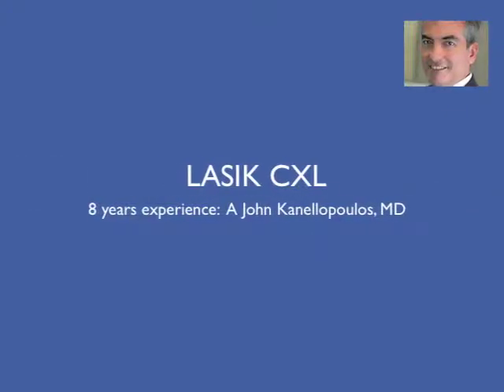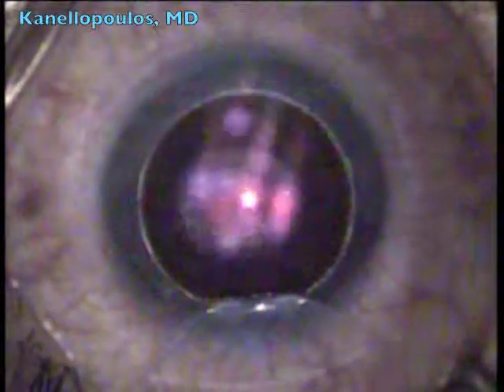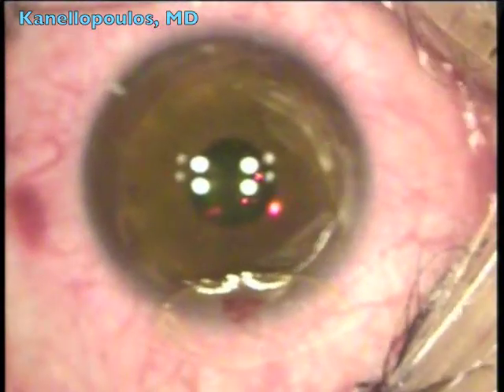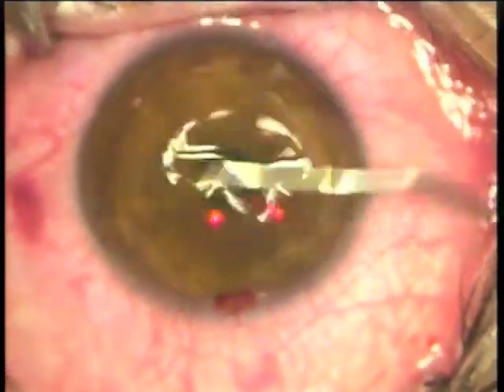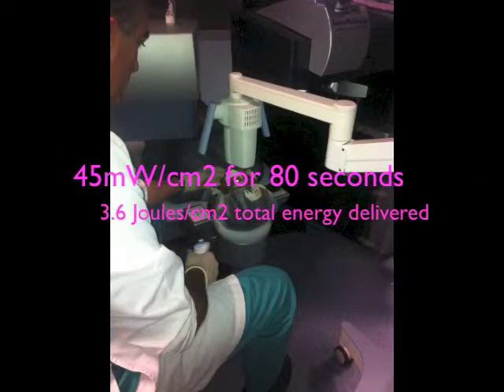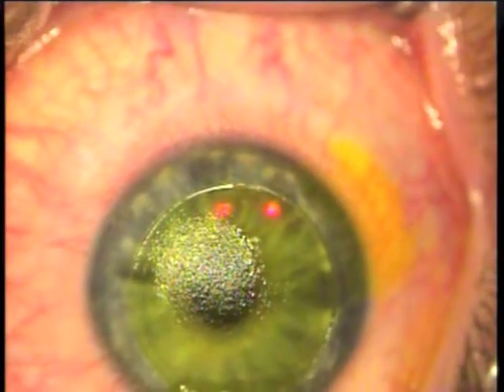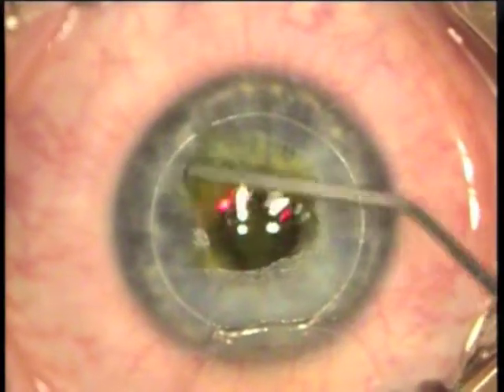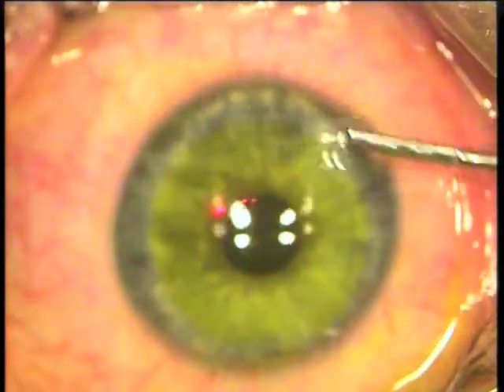LASIK combined with prophylactic CXL (LASIK Xtra) Kanellopoulos, MD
The detailed description of the technique we introduced in 2008 and has received worldwide acceptance as a clinical tool to "stabilise" high myopic corrections especially in young patients and as a mandatory tool in our opinion in hyperopic LASIK.
The key elements in this myopic LASIK CXL is that following the high myopic ablation the stroma bed (special care is taken to avoid soaking of the flap) is soaked with 0.1% riboflavin saline solution (not dextran) for 60 seconds and after removing the excess and repositioning the flap, the cornea is treated with 30mW/cm2 UV light for 80 seconds  (total energy delivered 2.4 Joules). We have subsequently published in ex vivo study that this technique does not change the flap biomechanics, and increases the residual stroma biomechanics stability by 120%.
LASIK combined with CXL, 8 years experience : A. John Kanellopoulos, MD